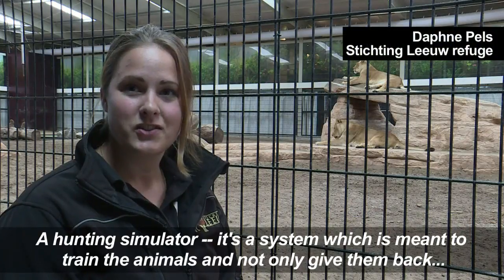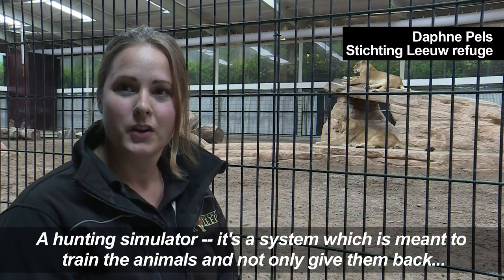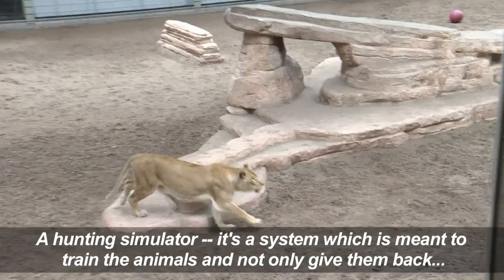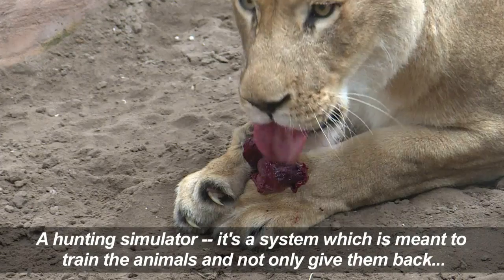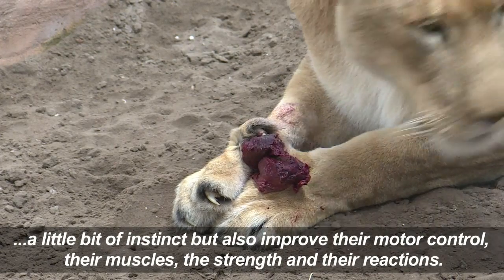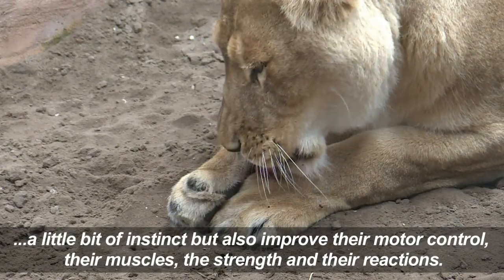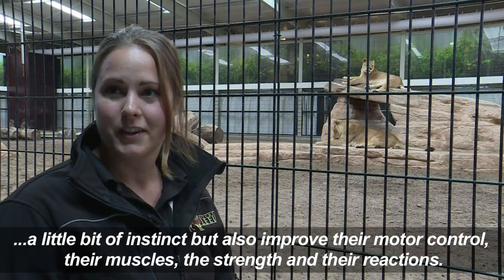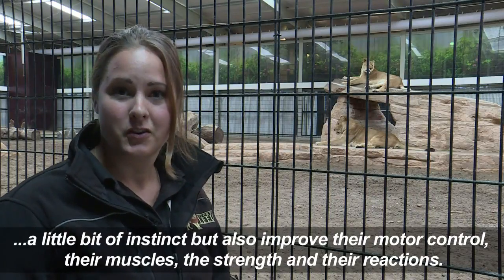Dutch give big cats hunting lessons in return to the wild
A Dutch sanctuary is helping lions, tigers and other wild cats born in captivity, and saved from a life of misery, attain peak condition for a possible return to the wild.